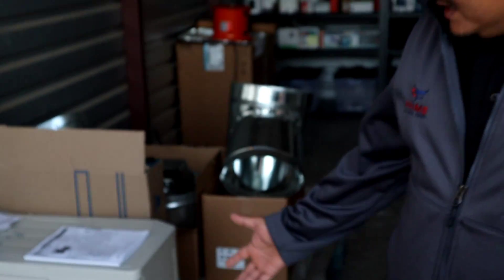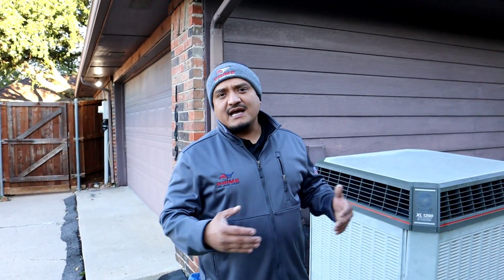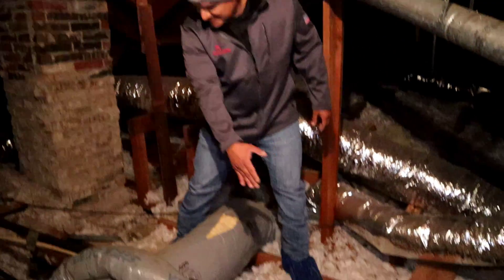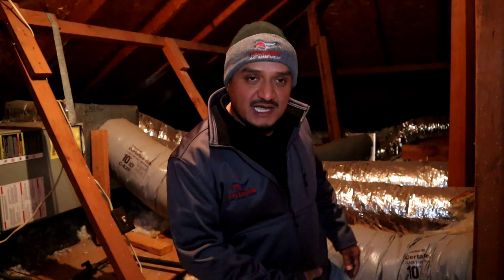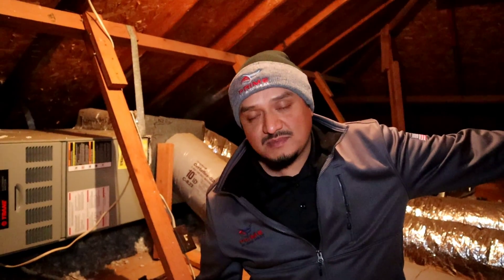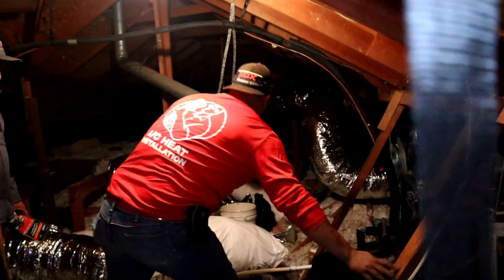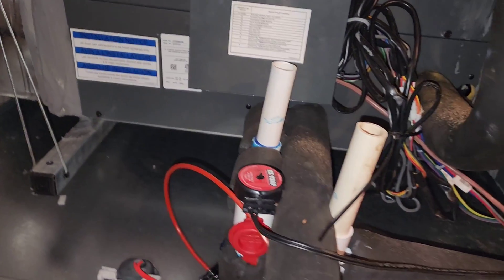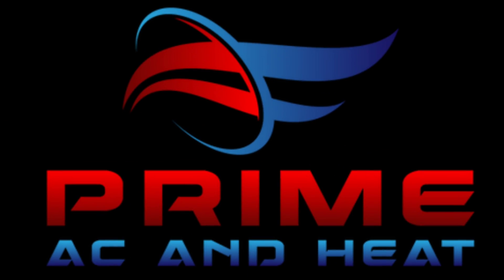Unbelievable AC Upgrade! Amana S Series/Daikin Fit - True Game Changer?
Welcome to our latest home improvement adventure!

In this exciting video, we're focusing on a cutting-edge air conditioning system: the Amana S Series. This isn't just any AC unit; it represents the pinnacle of home comfort and efficiency.

In-Depth Installation Process: Join us as we take you step-by-step through the installation of the Amana S Series, showcasing its unique features.

Efficiency and Savings:

Discover how this system stands out in energy efficiency and potential cost savings.

Real Home Transformation:

Witness the actual impact on a home's comfort level and air quality.🏡

What You'll Learn:

Technical specifications that set the Amana S Series apart.How to determine if this system is the right fit for your home.Tips for a smooth installation process.Maintenance advice to keep your system running efficiently for years.

Viewer Q&A session - get your questions about the Amana S Series answered!

👍 Why It Matters: Choosing the right AC system can revolutionize your home's comfort and efficiency. Whether you're considering an upgrade or just curious about the latest in HVAC technology, this video is a must-watch.

Join us on this journey and find out if the Amana S Series is indeed a game changer in home air conditioning.